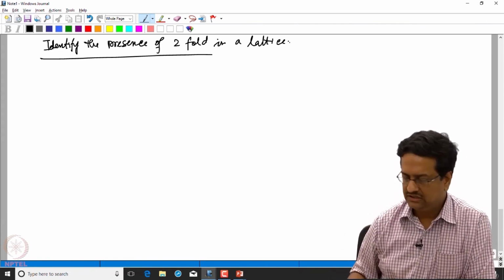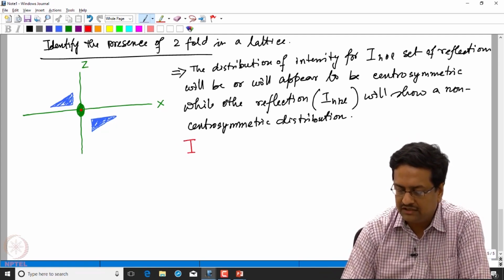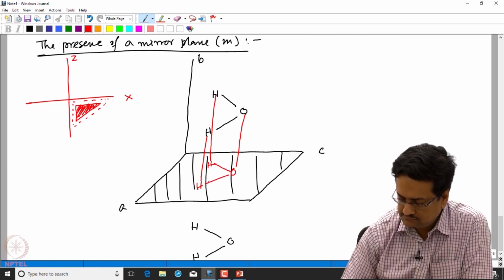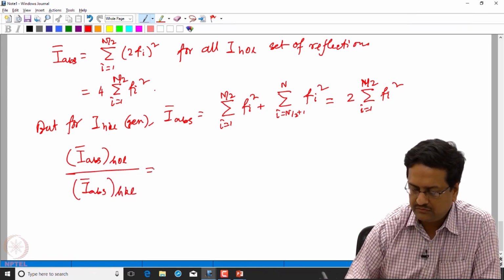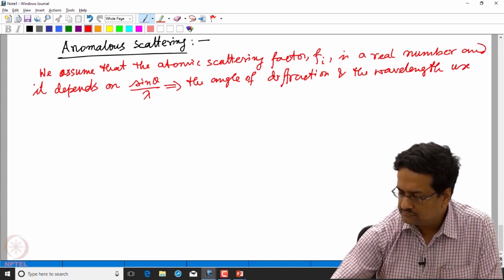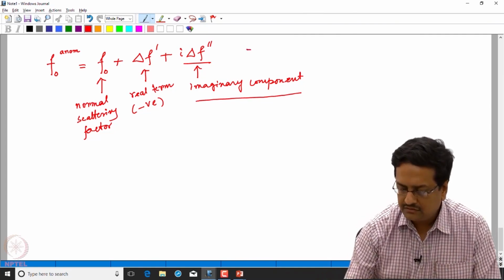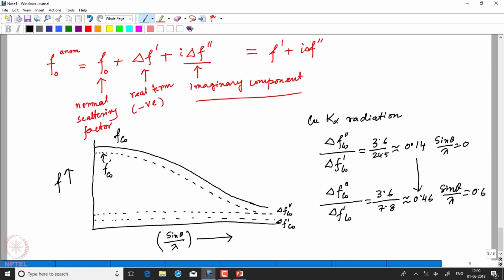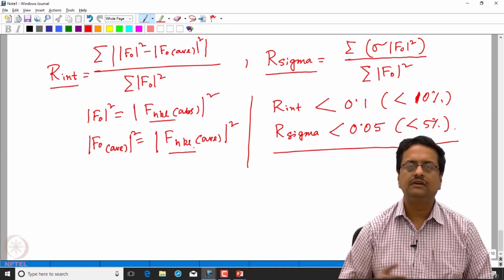Identification from Intensity Statistics the Correct Crystal System and Presence of Inversion Center